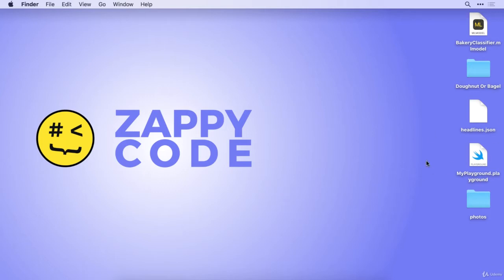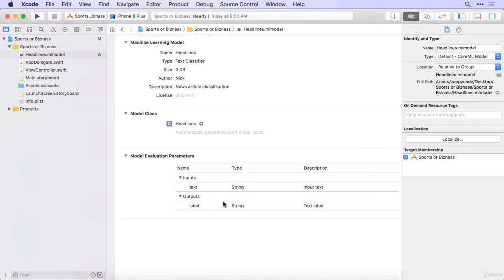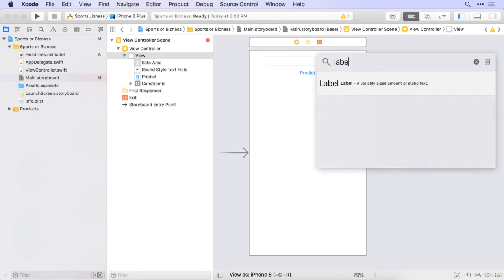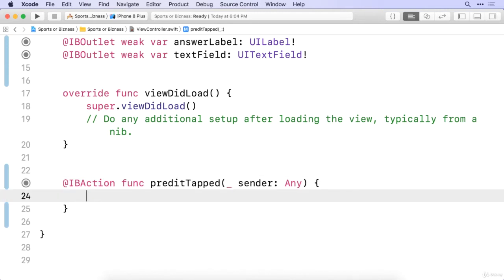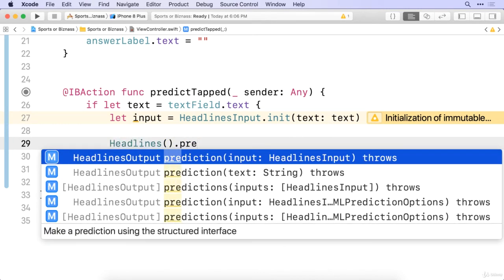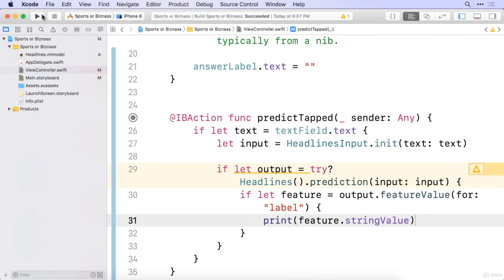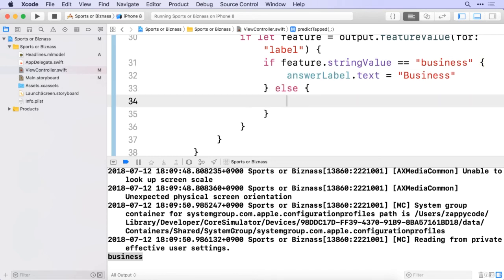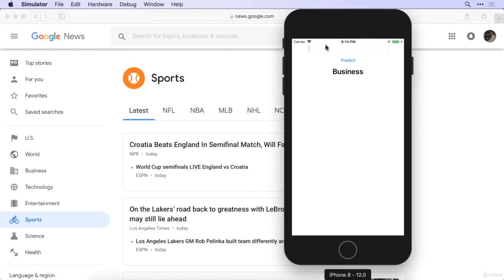8 Headline Fun